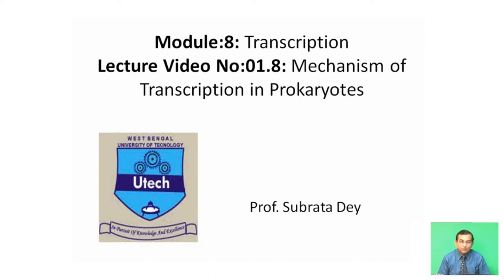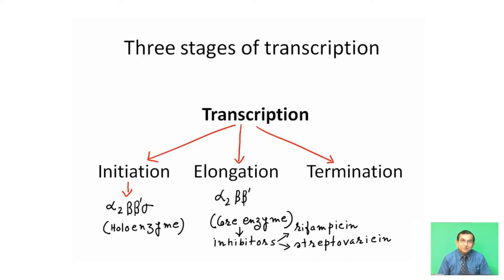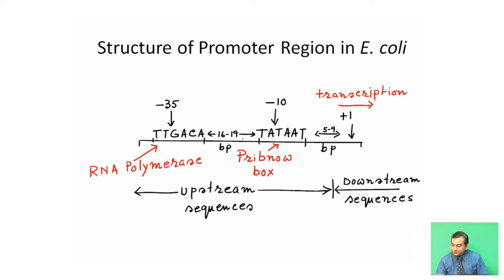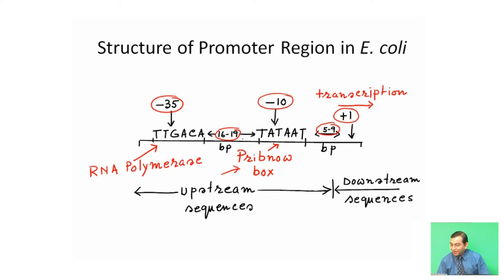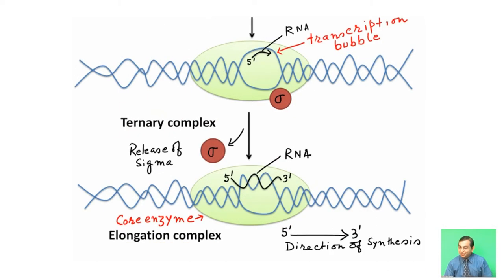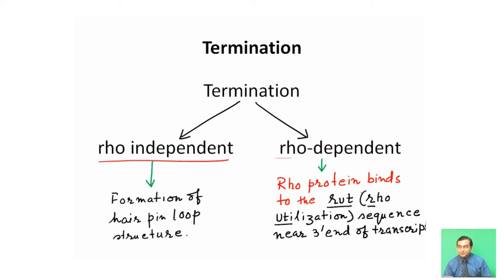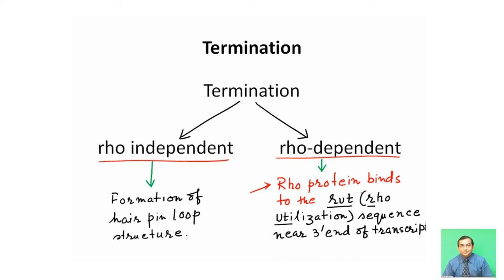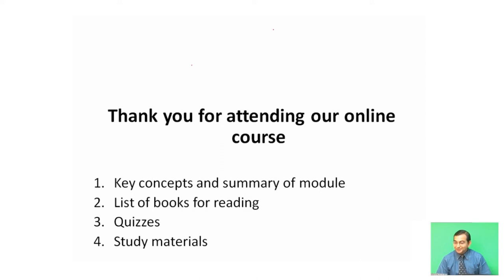Mechanism of Transcription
This Video Describes the Mechanism of Transcription of m-RNA in Prokaryotes